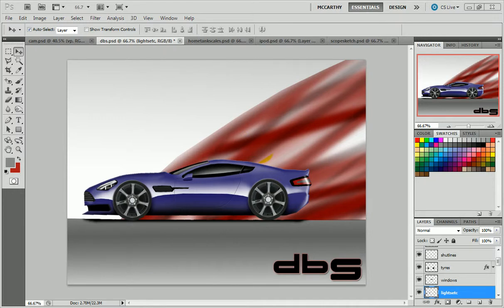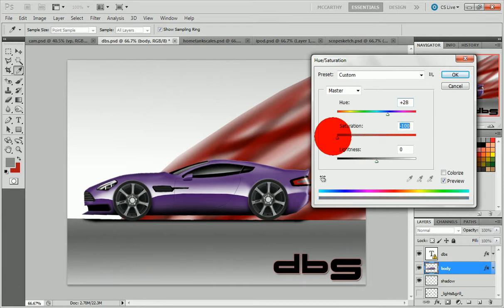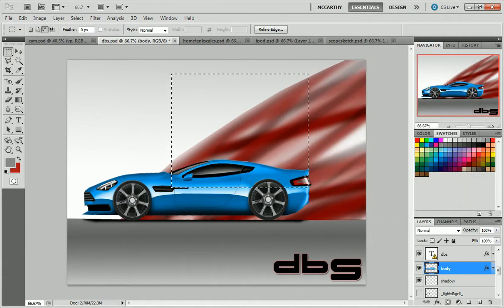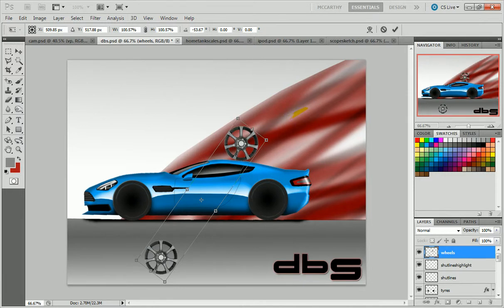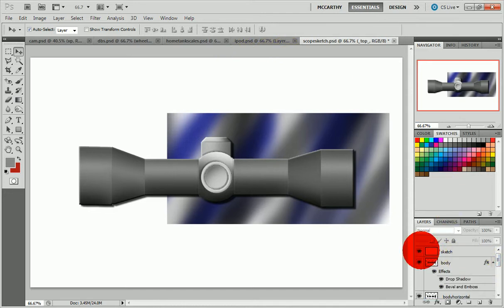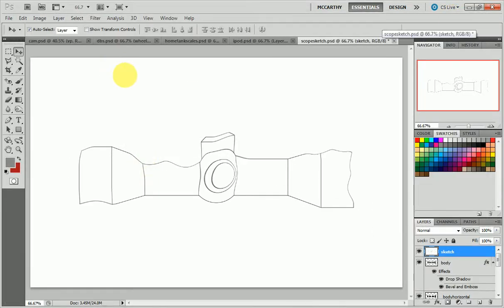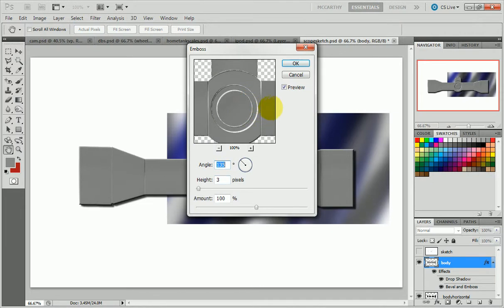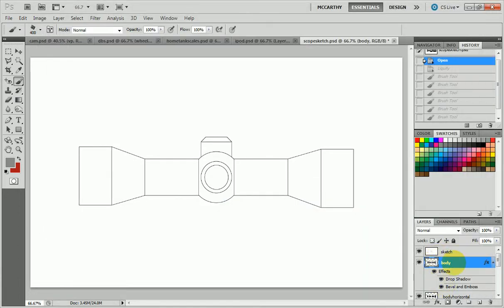Photoshop Introduction 3